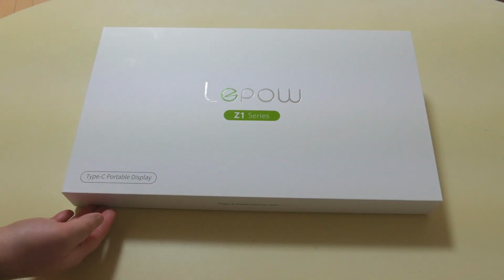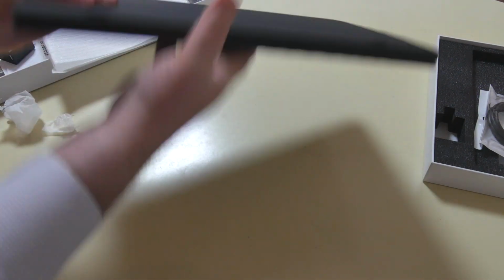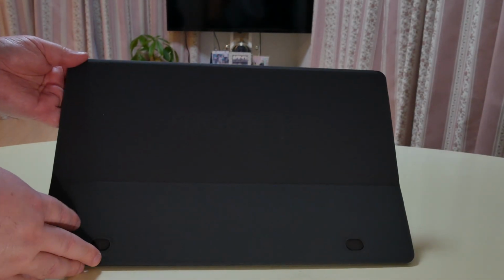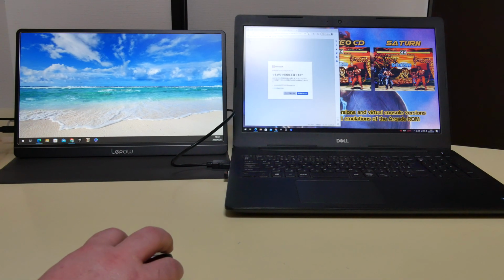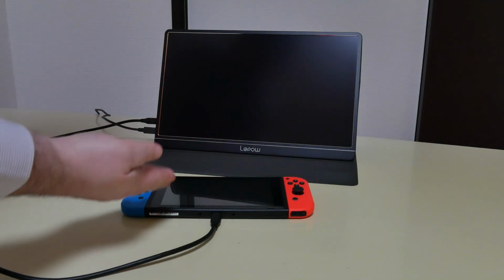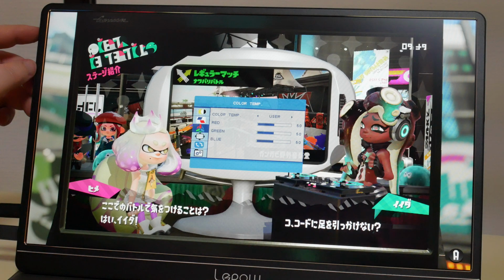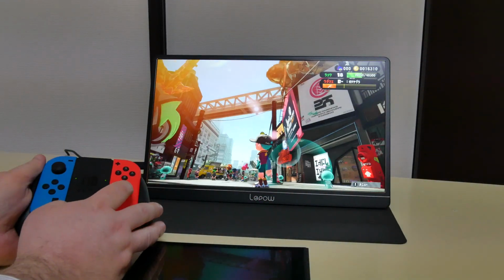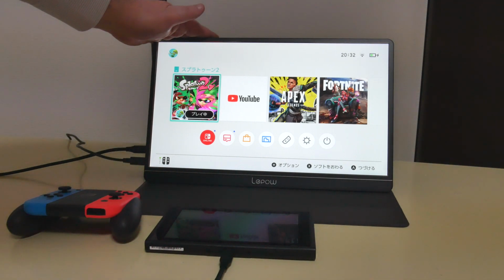Full HD Portable Gaming Monitor with HDR - Any good?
Check out the following unaffiliated link if you're interested in picking up this pretty good monitor.